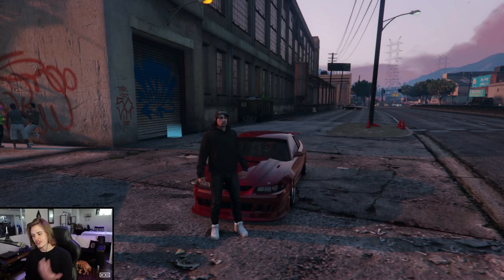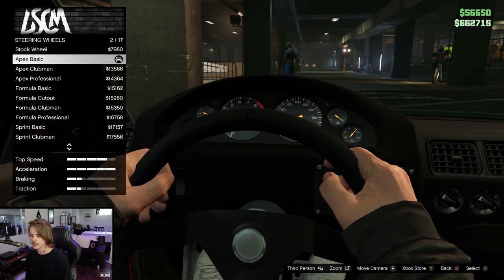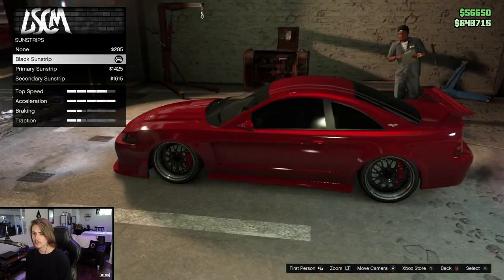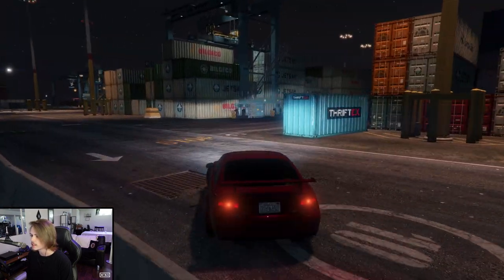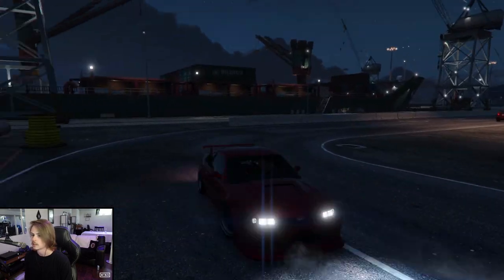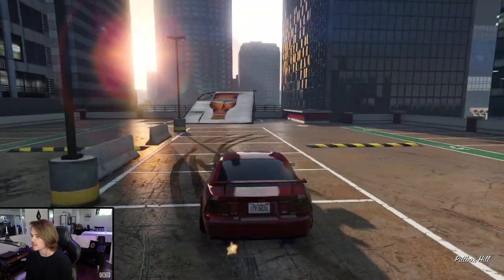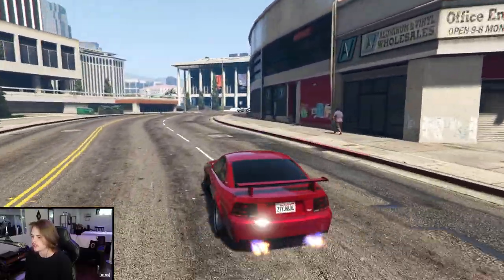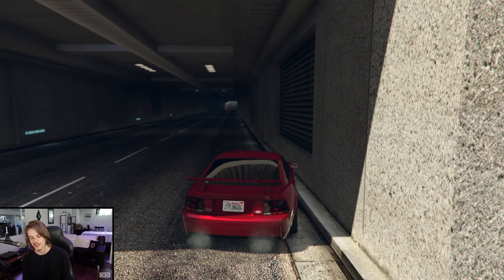Dominator ASP - DRIFT Setup! SVT COBRA in GTA V!? (Full Build & Drifting Tips!)